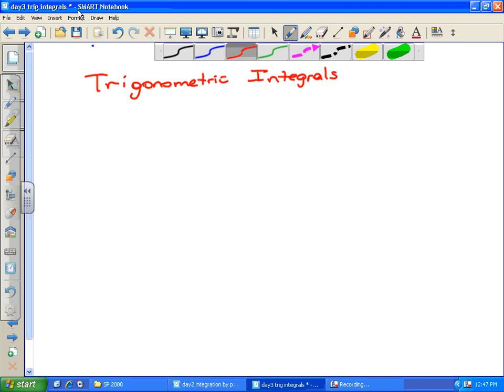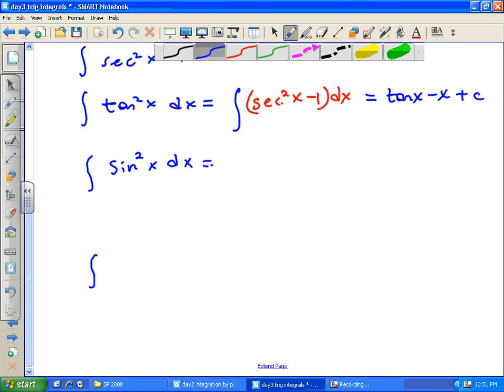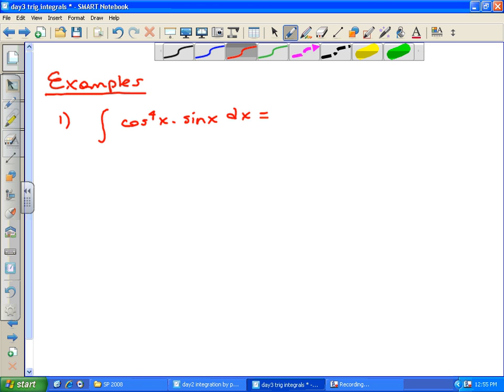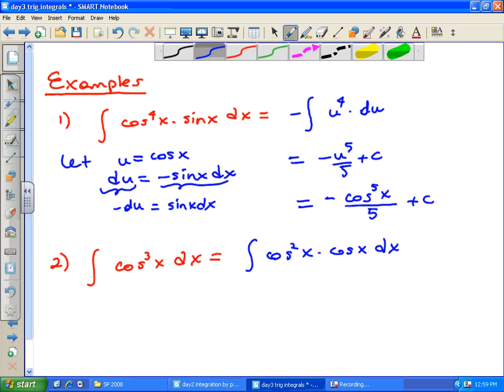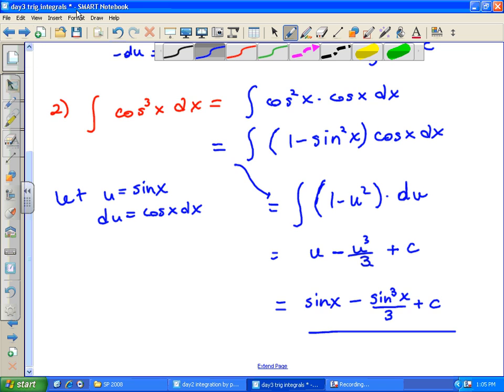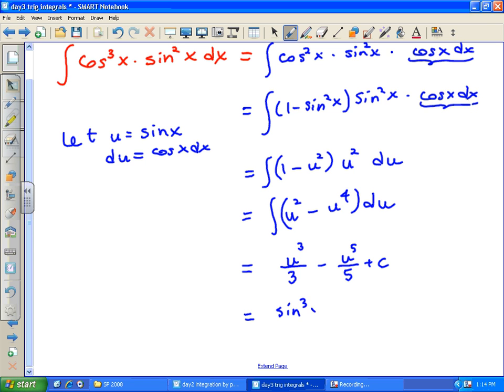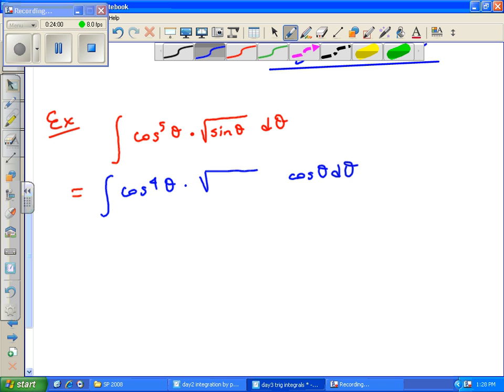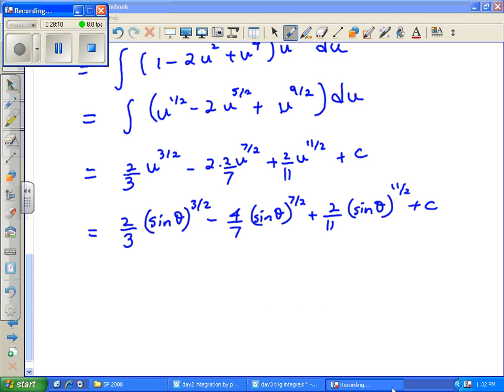Lesson 8 3 trigonometric integrals I